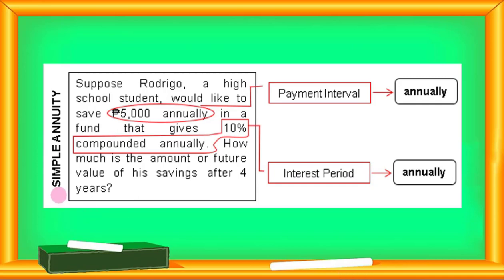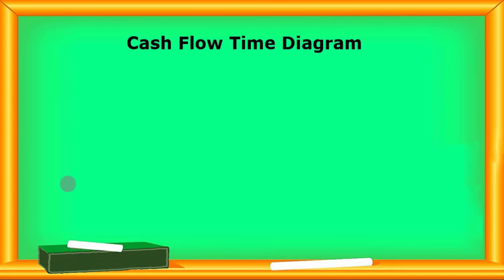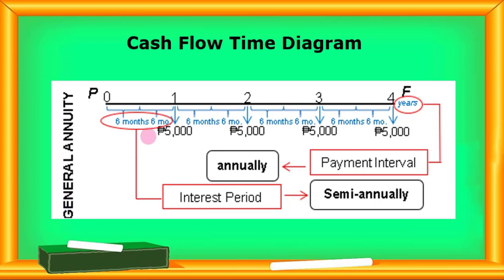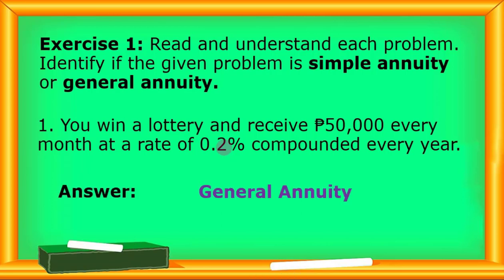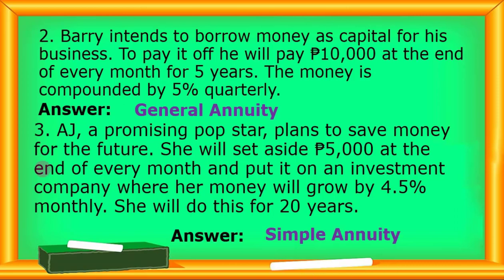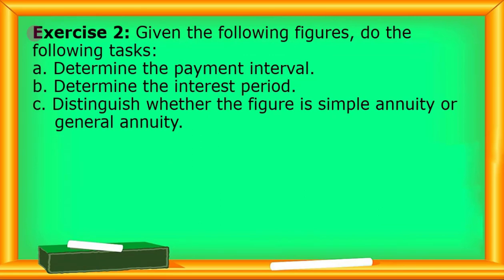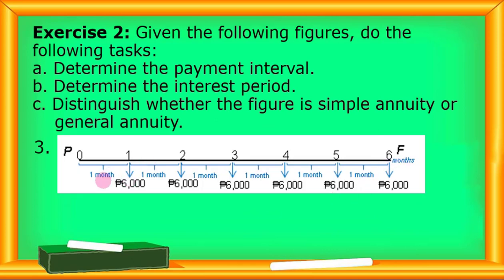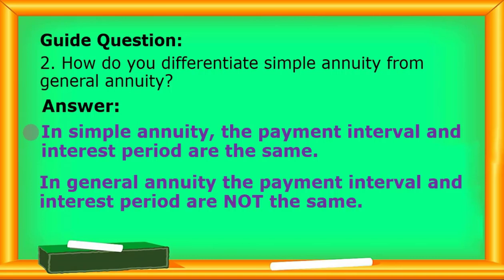Simple and General Annuities (General Mathematics Qtr-2 MELC-6)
Solutions to GENERAL MATHEMATICS Activity Sheets
Quarter 2 – MELC 6 Distinguishing Simple and General
Annuities)

MathPACKS - Division initiated module by Schools Division of Iloilo.
(͡° ͜ʖ ͡°)